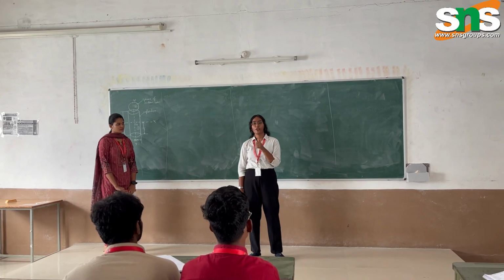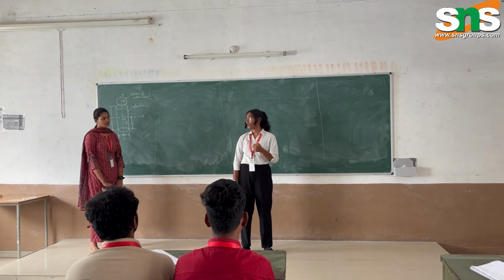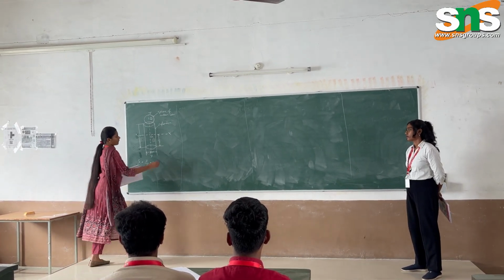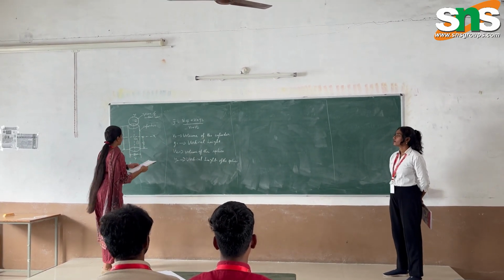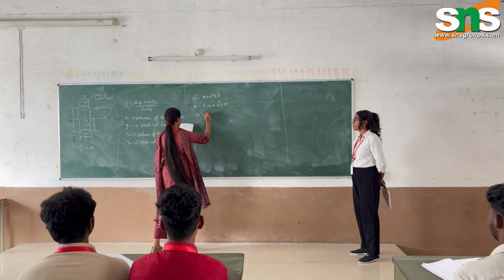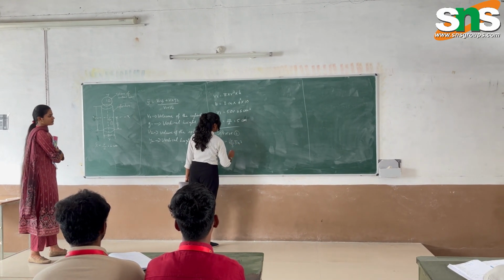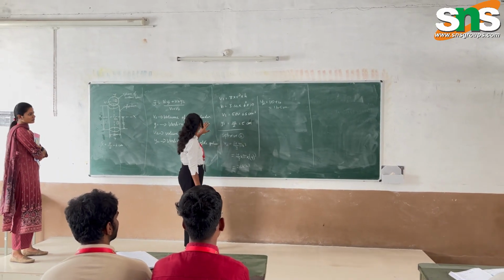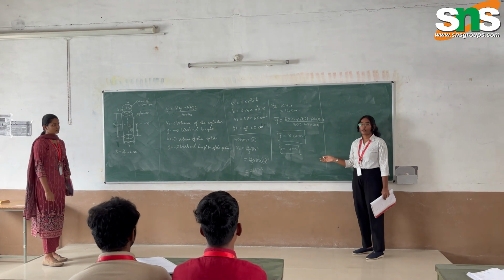DT Delivery Video on Centroid | Material Science | SNS Institutions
The centroid is the geometric center or average position of all points in a shape. For simple two-dimensional shapes, the centroid is the point where the shape would balance perfectly if made of a uniform material. In triangles, it is the intersection of the medians and lies two-thirds of the distance from each vertex to the opposite side. For composite shapes, the centroid is found by dividing the shape into simple areas and calculating the weighted average of their individual centroids. In three-dimensional objects, the centroid represents the average location of volume. It is widely used in engineering and mechanics.